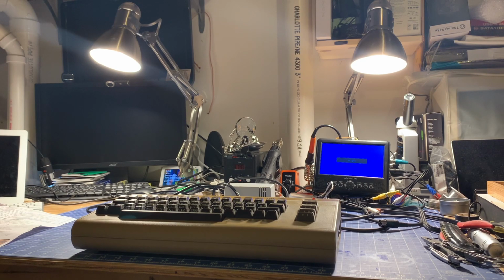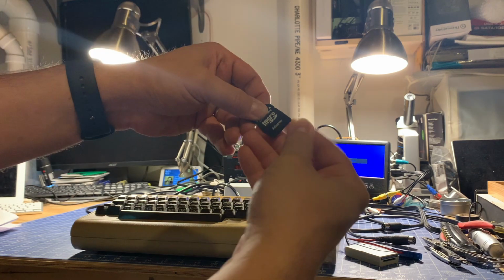Commodore 64 and the SD2IEC (or how to get games from the internet running on your C64)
I purchased an SD2IEC adapter that allows you to connect an SD card up to your C64 in order to run software from non cartridge and tape based sources - such as downloading it